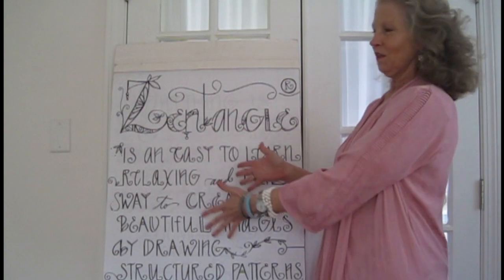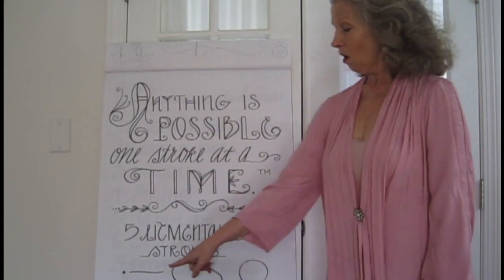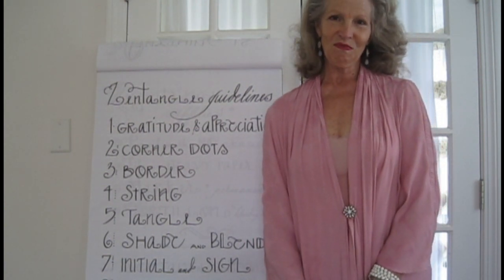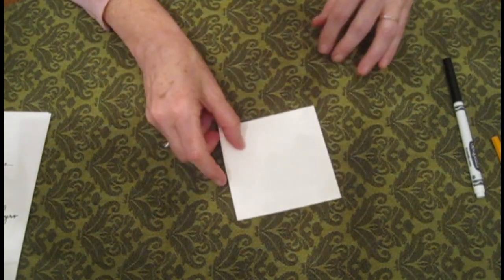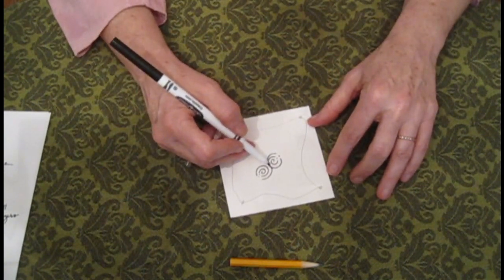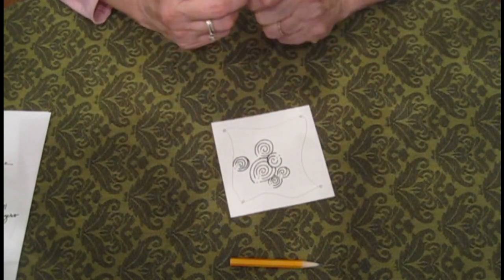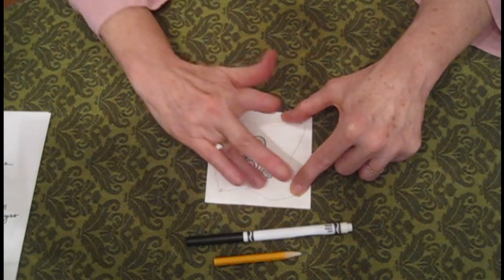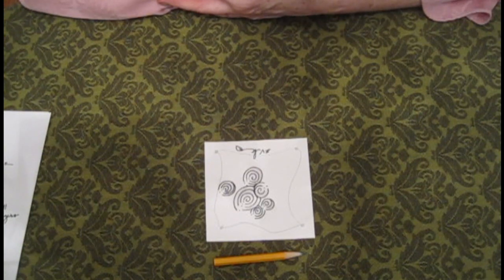AIM Activity - Zentangle with Elizabeth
Learn Zentangle with one of AIM's Artists in Residence, Elizabeth Vanderkamp! The Zentangle method is an easy-to-learn, relaxing and fun way to create beautiful images by drawing structured patterns. Fun for all!